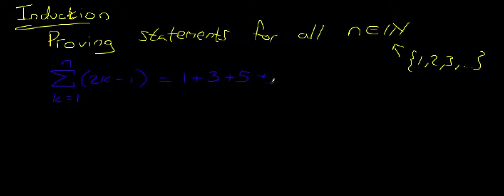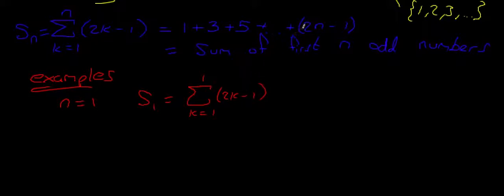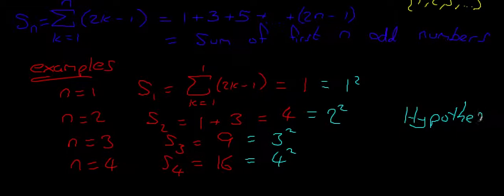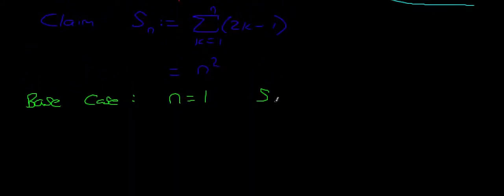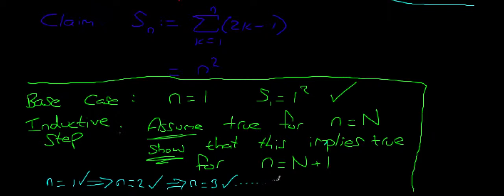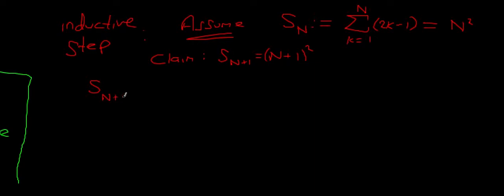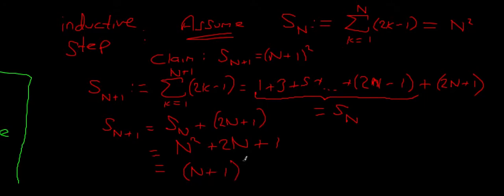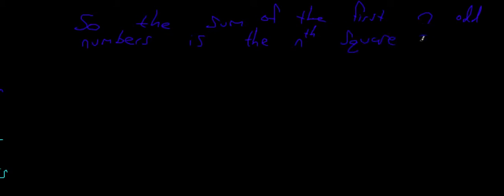Induction: Sum of Odd Numbers is Square